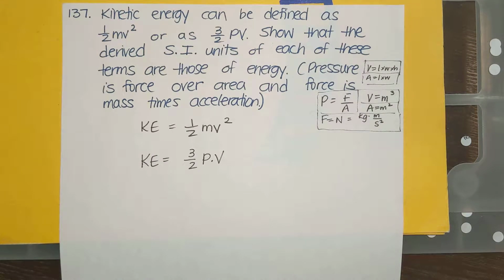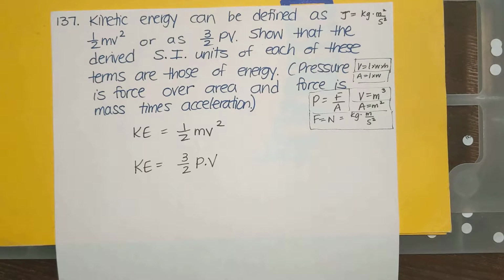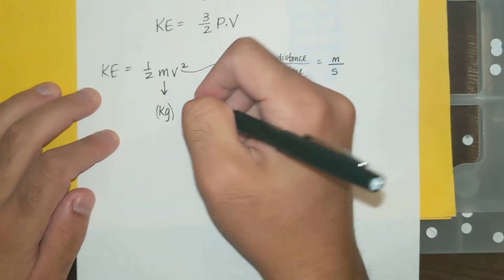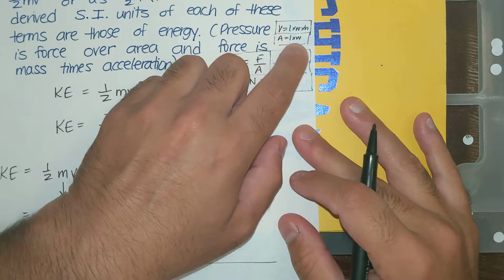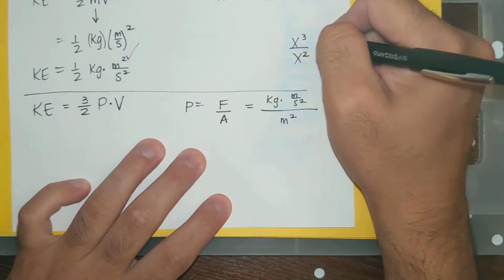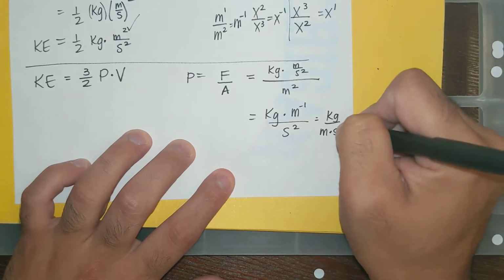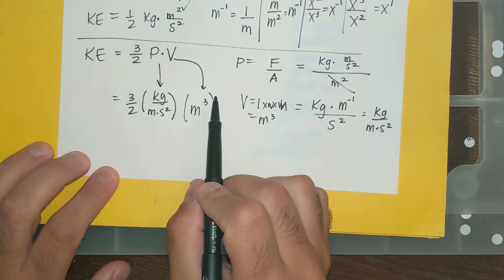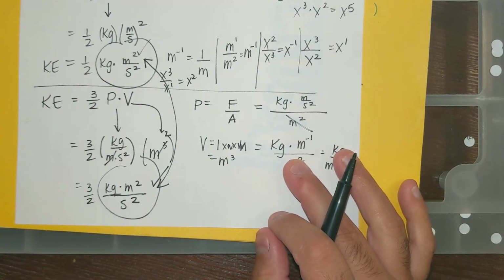Summer Work- Ch 1- Question 137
A video answer key to question 137 in the chapter 1 exercises in the fifth edition of Tro